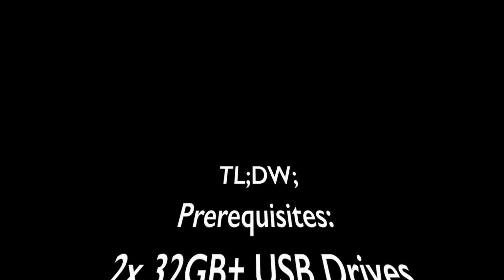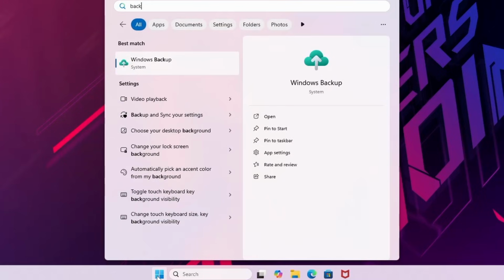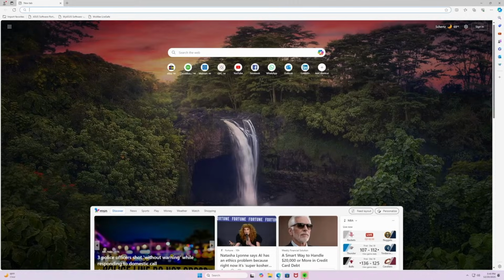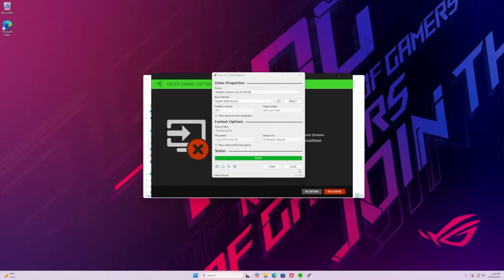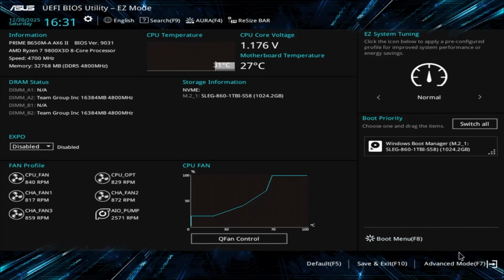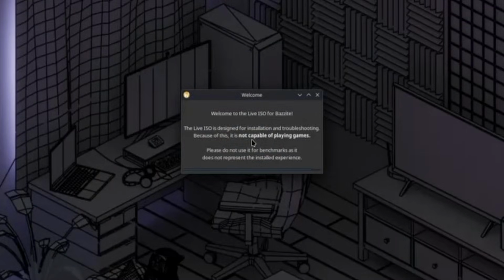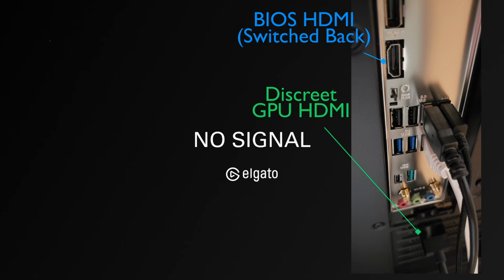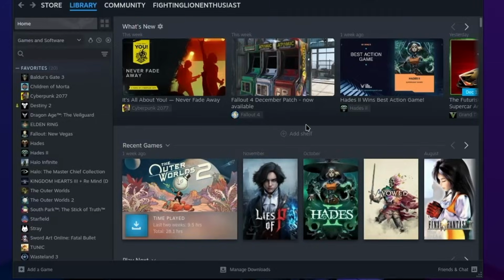Getting Bazzite Installed Over Default Windows 11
We install Bazzite over an OEM version of Windows 11.

There were a few rough spots along the way, but with enough patience, reason, and determination, we got signed into Steam on Bazzite successfully!

It is important to note that disabling TPM could be bad, and this video does not provide any guarantee that disabling TPM is not bad.  If you wish to keep TPM Enabled, please

TL;DW;
Prerequisites:
2x 32GB+ USB Drives
1. Create Local Windows Account (24H2)
`Shift + F10` at Select Network Screen
2. Command: `start ms-cxh:localonly`
3. Create Windows Backup on one USB Drive
6. Create Bazzite USB with Rufus
7. Disable TPM 2.0 in BIOS
* Use HDMI port on Motherboard
8. Boot back to BIOS with USB Inserted
9. Choose USB Drive as First Boot
10. Install Bazzite
11. Remove USB and Reboot
12. Handle Secure Boot Enrollment
13. Shut down
14. Move HDMI to Graphics Card
15. Boot to Bazzite!

0:00 Introduction
0:33 Welcome to Windows (No Internet)
1:08 `Shift + F10` for Command Prompt
1:38 `start ms-cxh:localonly` to Create Local User
2:40 Inspecting the PC
3:10 Launching Windows Recovery Drive App
4:20 Inserting Target USB Drive
5:11 Using Task Manager to Monitor Progress
5:55 Ejecting USB Windows Recovery Drive
6:16 Downloading Bazzite (Connect to Internet)
7:20 Downloading Rufus Portable
7:50 Using Rufus to Write Bazzite to USB Drive
9:23 Researching BIOS Options for Bazzite
10:52 Booting into Oblivion
11:42 Trying to Switch HDMI to Motherboard Port
12:20 Successfully Reached the BIOS!
13:01 Modifying Things in the Boot Tab
13:50 Disabling TPM
14:27 Selecting USB Drive as Primary Boot
14:57 Welcome to Bazzite Install Live!
15:30 Erasing Windows Partition
16:25 User Creation
17:00 Secure Boot Key Added
17:30 Rebooting with HDMI in GPU
18:00 Rebooting with HDMI in Motherboard
18:39 Went to Start - System - System Updates
20:25 Rebooting with HDMI in GPU Successfully!
20:59 Wrapping Up